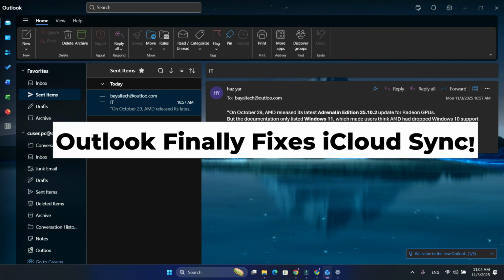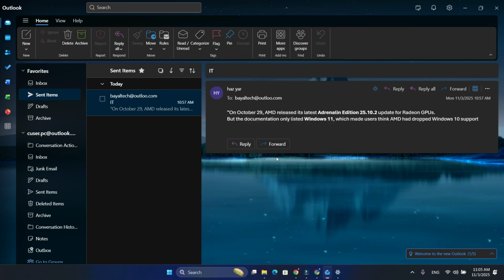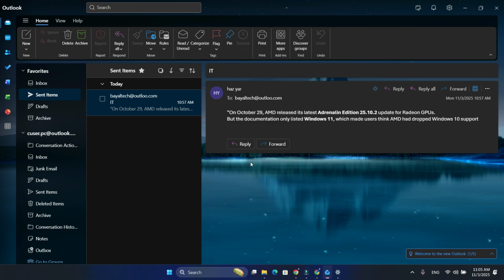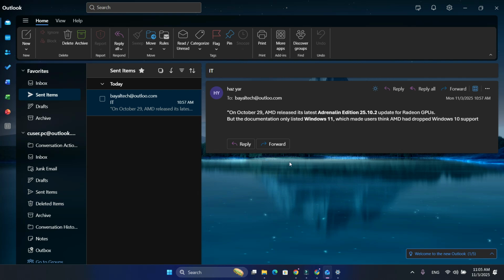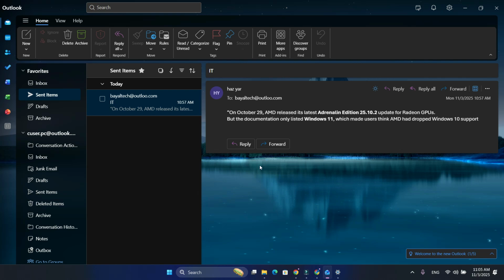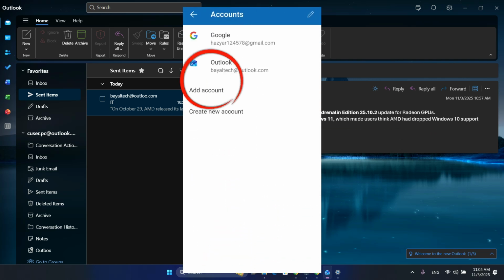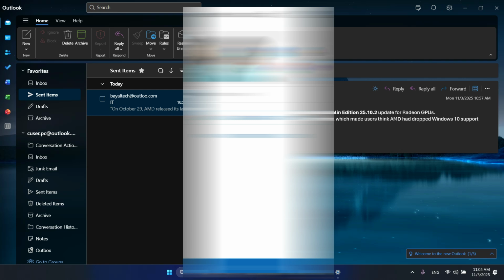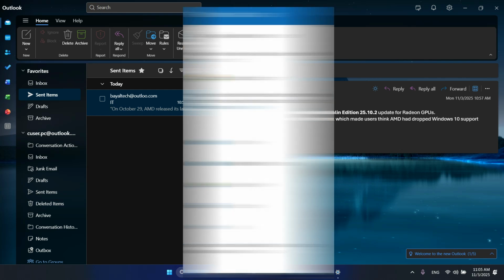Outlook Finally Fixes iCloud Sync! No More App Passwords 🚀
Microsoft has finally fixed one of the biggest issues in Outlook — syncing iCloud Mail, Calendar, and Contacts! 🚀 In this video, we’ll walk you step-by-step through the new iCloud integration in Outlook for Windows, Mac, iOS, and Android.

No more app-specific passwords, no more manual setup — Outlook now uses OAuth 2.0 authentication, allowing you to securely sign in with your Apple ID just like Gmail or other accounts. Whether you’re using Outlook for Windows, Mac, or mobile, this guide will help you set up iCloud in just a few minutes.

We’ll also explain the difference between the new Outlook and the classic version, and what users of the old desktop Outlook should do to stay synced.

✅ Watch till the end to learn how to set it up easily and fix your iCloud sync issues once and for all!